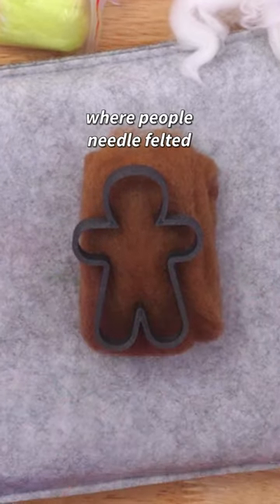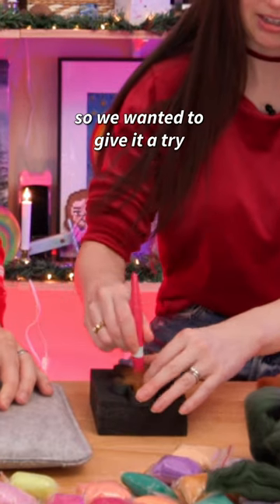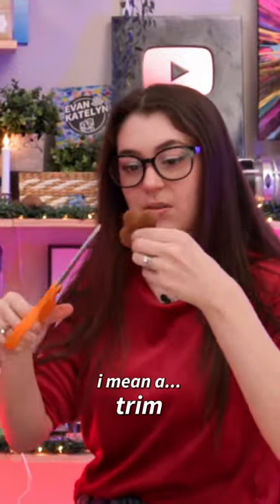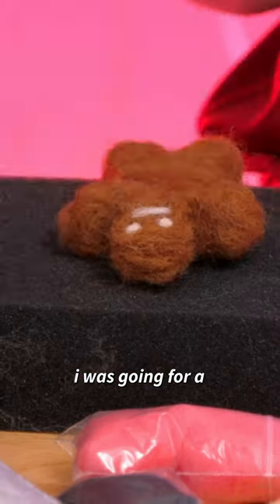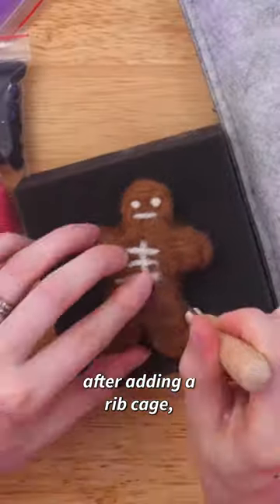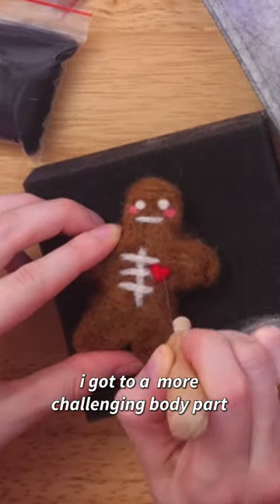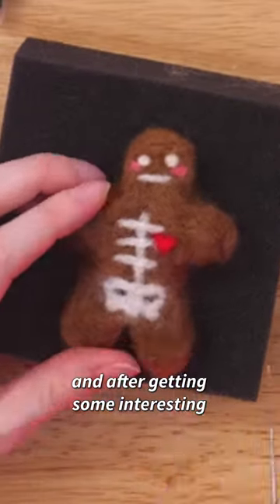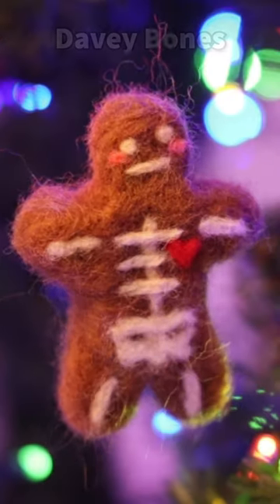This needle felting hack actually worked!